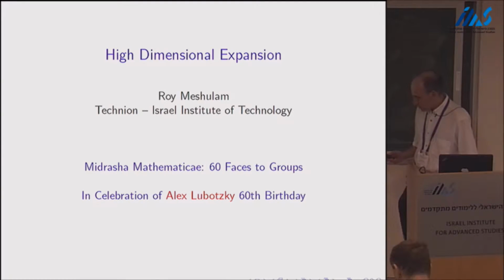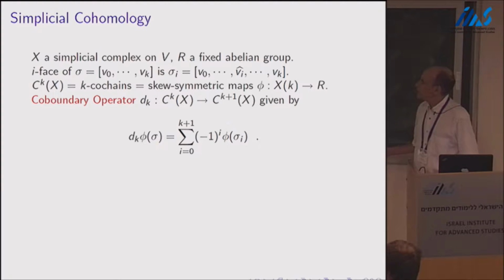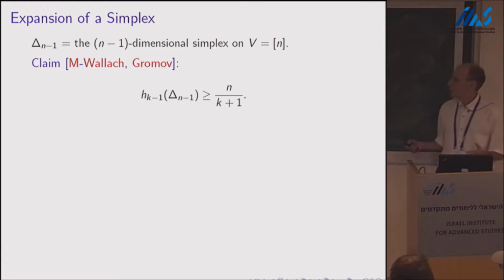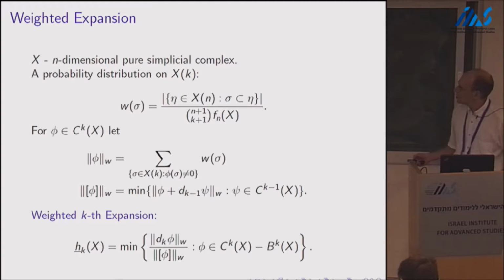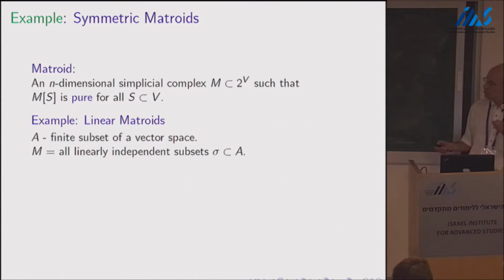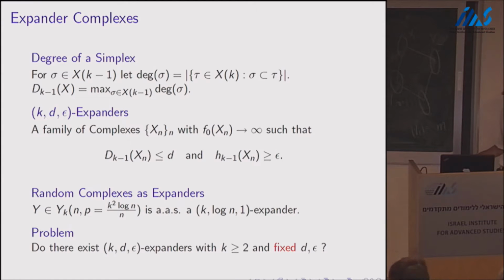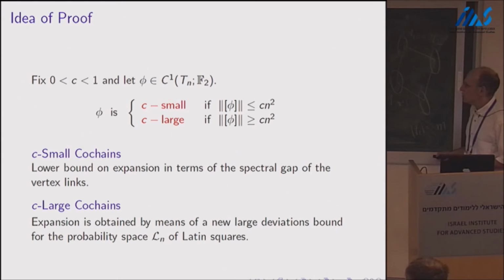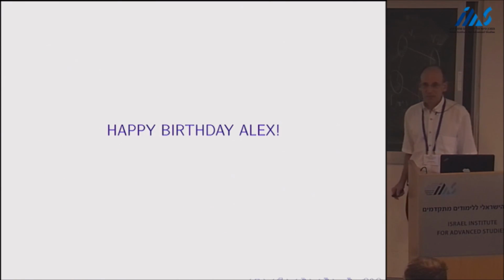Roy Meshulam - High Dimensional Expansion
Roy Meshulam (Technion, Israel Institute of Technology) - High Dimensional Expansion